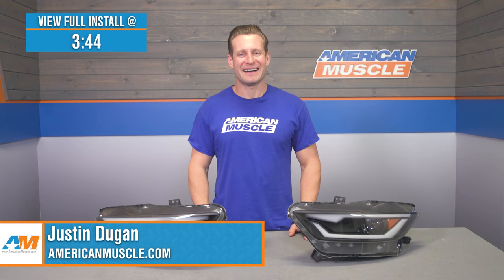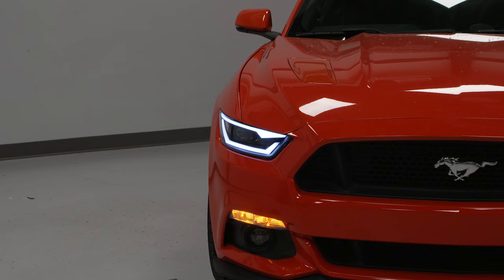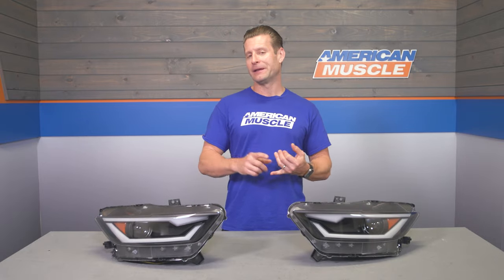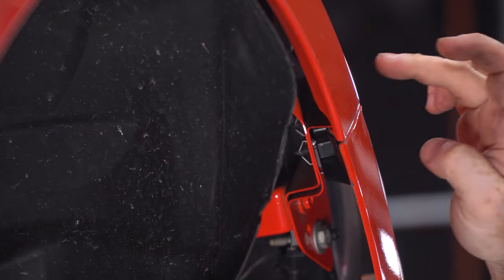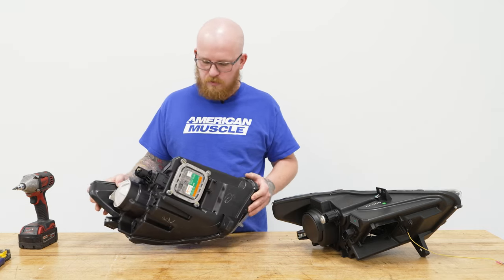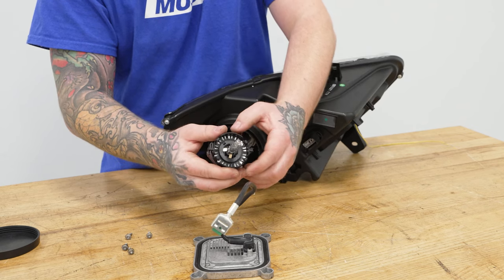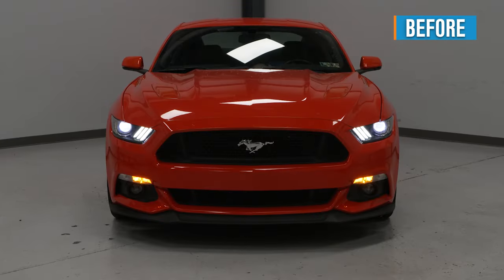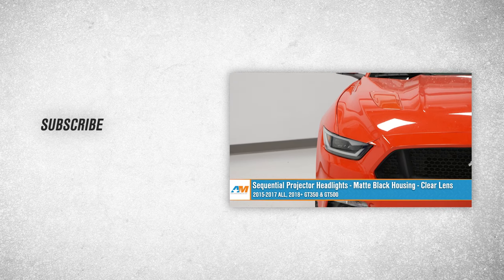2015-2023 Mustang Sequential Projector Headlights; Matte Black Housing Review & Install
Performance. The projector lens design of these headlights improves focus and light distribution, which improves visibility on the road. The refined slide helps illuminate the road ahead more effectively, enabling better visibility when driving at night and in poor weather conditions. With better visibility, you can enjoy a safer driving experience.

Reliable. The sequential turn signal function of these headlights adds a dynamic and eye-catching element to your Mustang. Instead of a traditional flashing pattern, the turn signals are activated sequentially, creating a fluid motion that attracts attention. This feature not only improves safety by increasing visibility, but also adds a stylish and distinctive look to your Mustang's exterior.

Installation. Putting these Sequential Projector Headlights; Matte Black Housing; Clear Lens on your Mustang is easy and requires no drilling.

Application. The Sequential Projector Headlights; Matte Black Housing; Clear Lens fit 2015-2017 Mustang; 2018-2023 Mustang GT350, GT500 models.

Intro - 0:00
Features - 0:41
Construction - 1:55
Price - 2:47
Install Difficulty - 3:12
Full Install - 3:44